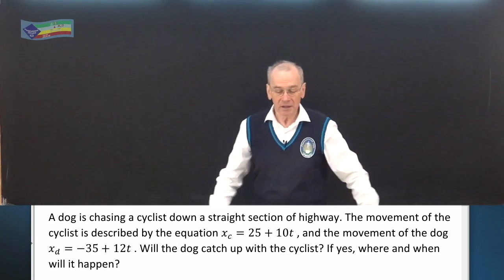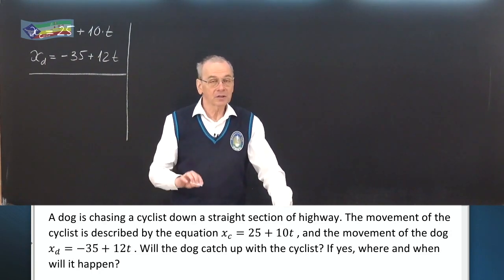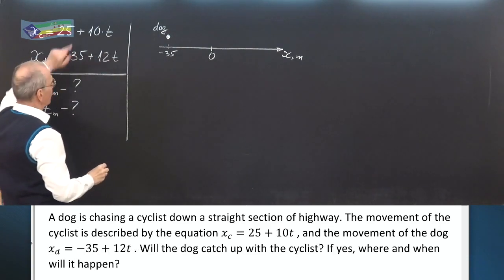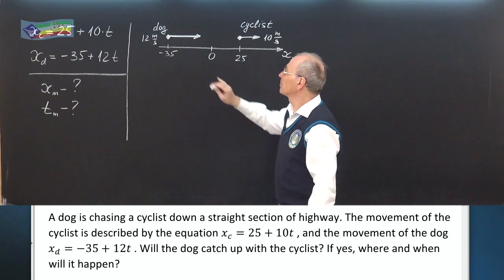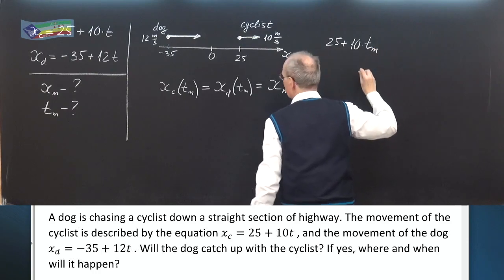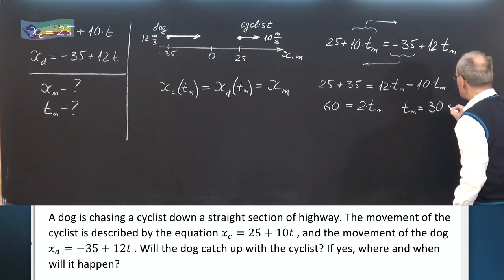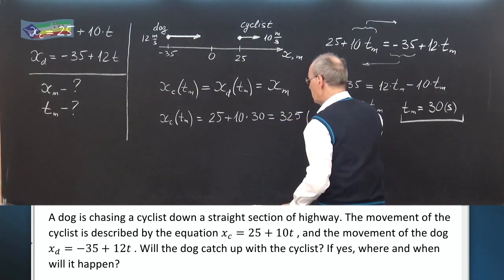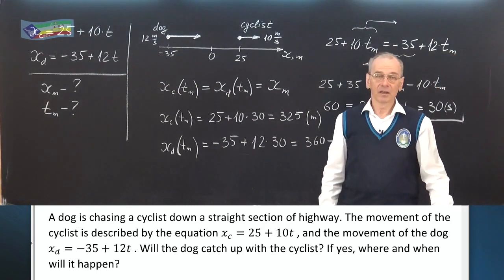Physics | Problem solving | 03